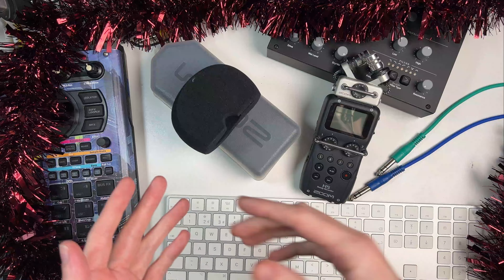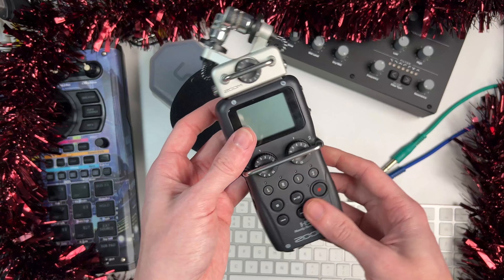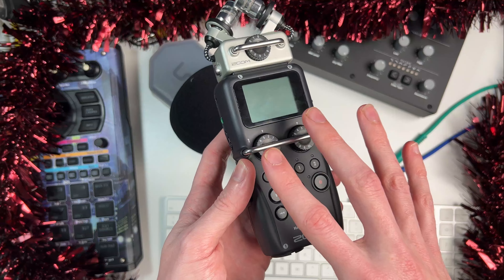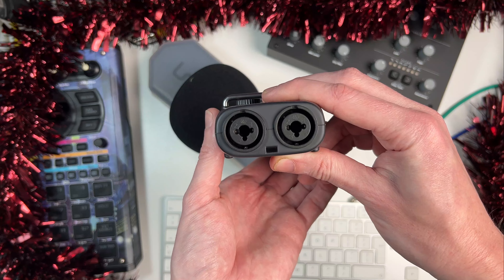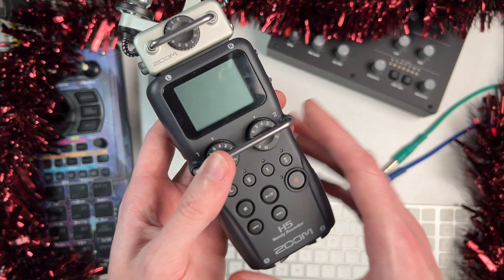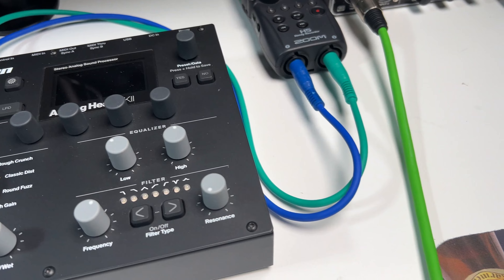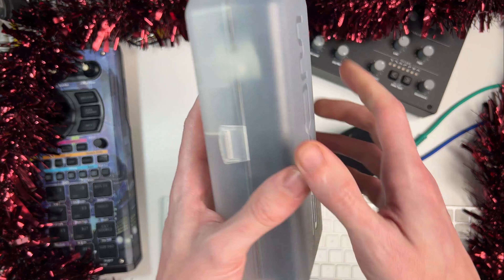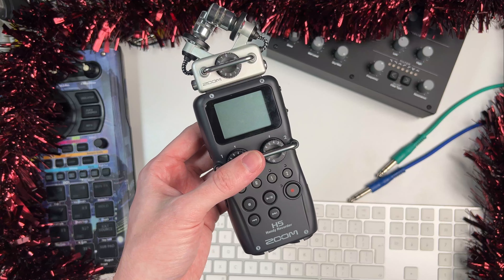The most UNDER-APPRECIATED device I own! - Zoom H5 Portable Recorder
My Gear:
Key Light
LED Lights
Wall mounts

SP404-MK2 (UK)
SP404-MK2 (US)

00:00 - Intro
00:31 - New Beat Pack
00:54 - End of ad
01:28 - What is this?
01:57 - Field recordings
03:52 - Portable Recording
05:44 - Audio Interface
08:05 - Accessories